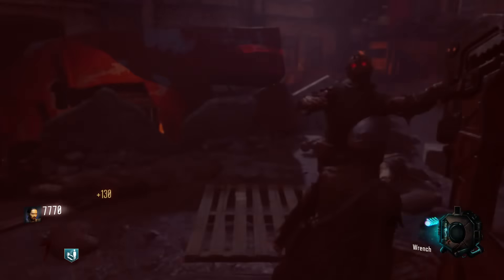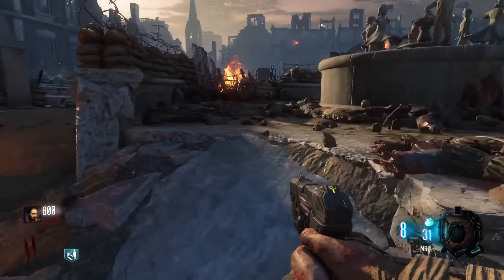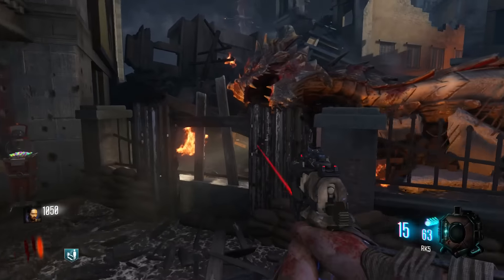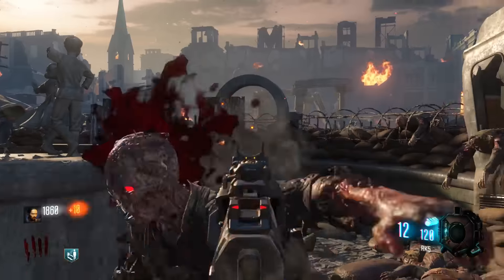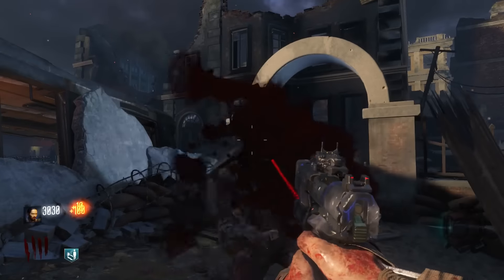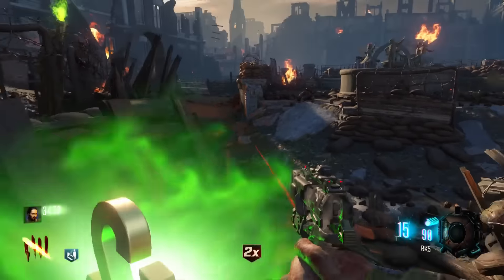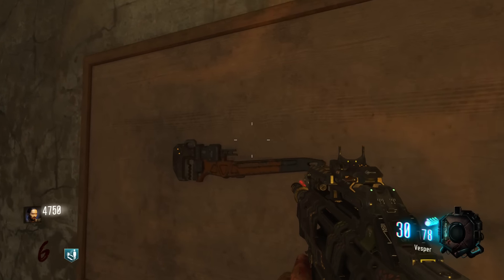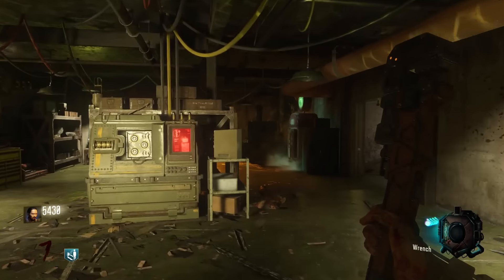Black Ops 3 Zombies "GOROD KROVI" WRENCH MELEE WEAPON GAMEPLAY/TUTORIAL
In this Black Ops 3 Zombies Gorod Krovi video ill be showing you guys some of the first Wrench GAMEPLAY on this new map. Along with the gameplay ill be providing a full tutorial on how to get this weapon.